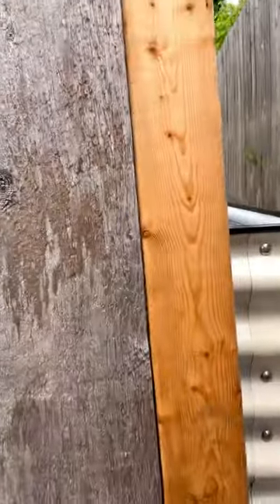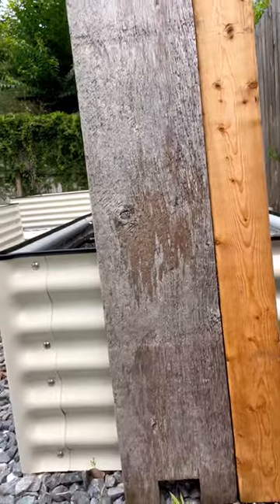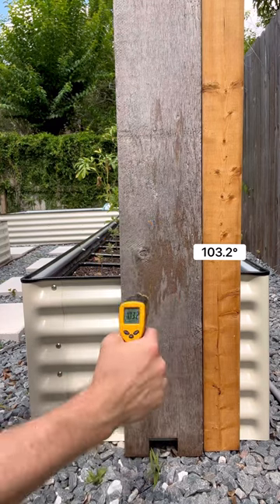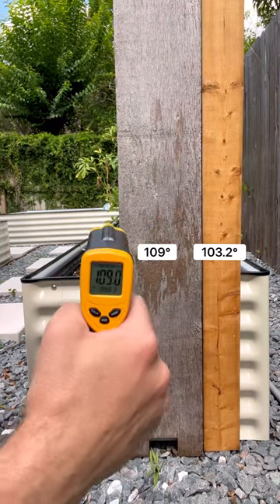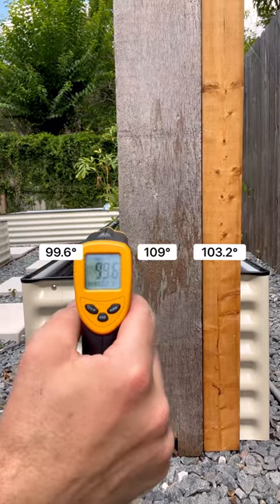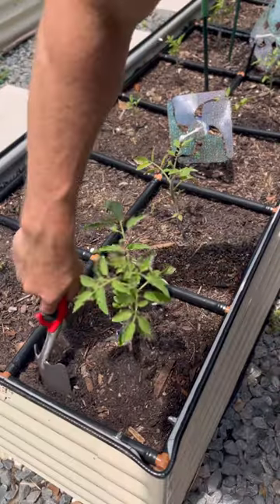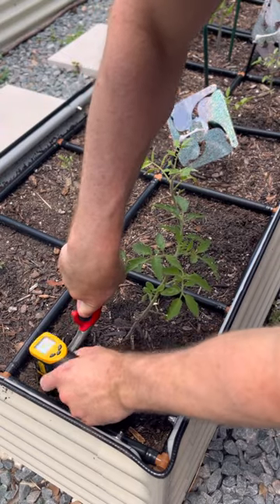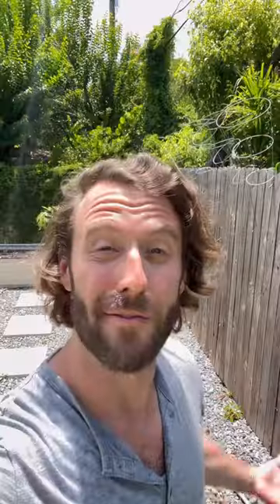Do Metal Raised Garden Beds Get Too Hot In The Sun??🌡️We test them on a hot Florida summer day 👀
Garden In Minutes Metal Raised Garden Beds & hot summer sun. Are they okay for gardening in hot climates? The answer might surprise you. 👀 We test our metal raised garden beds along side pine & cedar, in the HOT Florida summer sun. 🌡️🌱

You can also head over to GardenInMinutes.com for more tips & to find all of our Metal Raised Garden Beds & patented Garden Grid™️ watering system.💧

🌱Family-owned, Florida-grown☀️
🍉Let’s start your best garden in minutes!🍅
👀 Shop Our Modular Metal Raised Garden Beds & The Garden Grid™️ watering system👇
Pinterest.com/GardenInMinutes